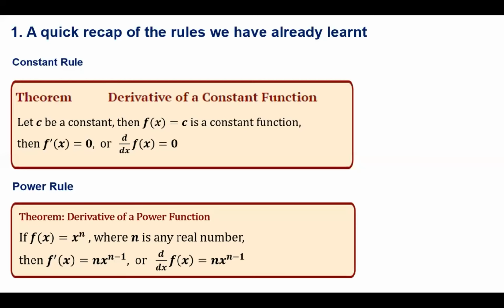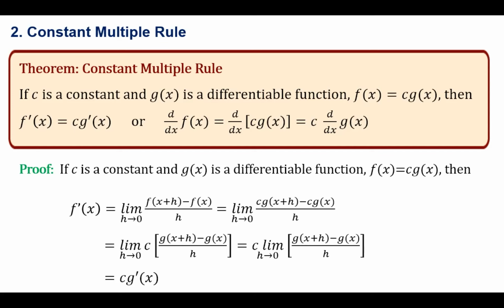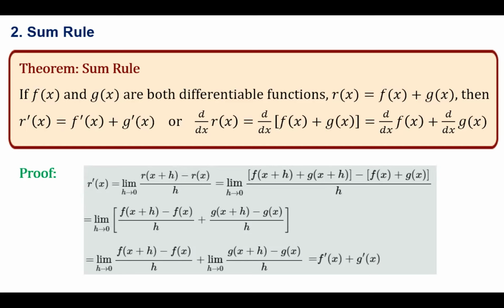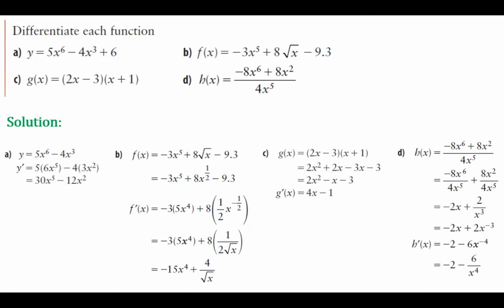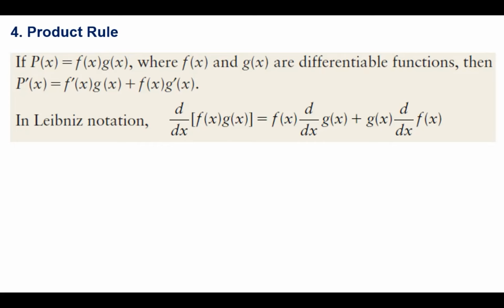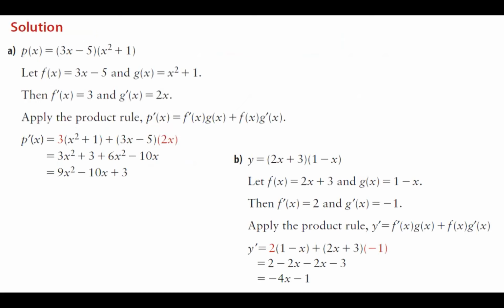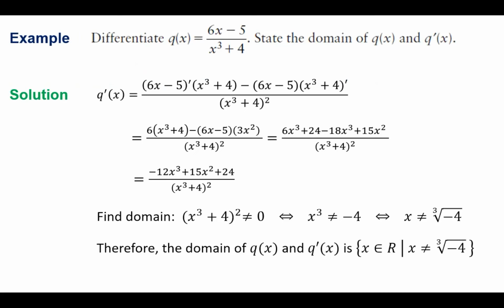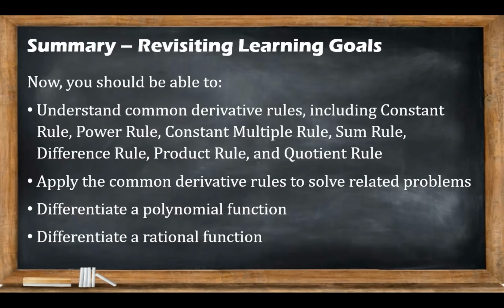C2L1: Derivative Rules (Part I)